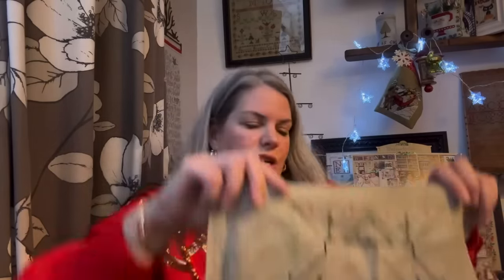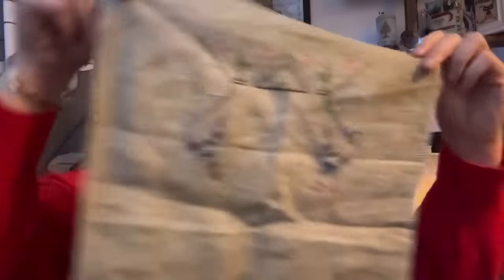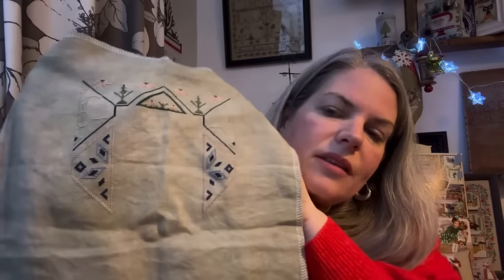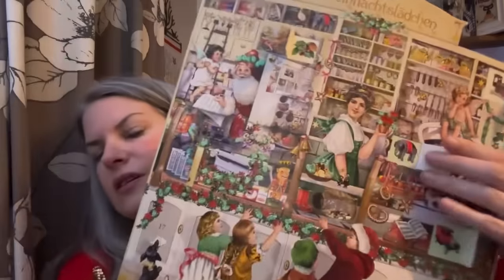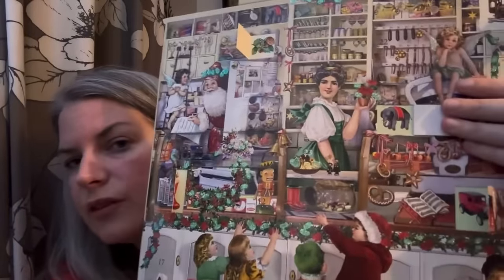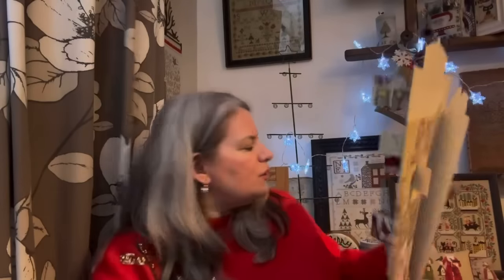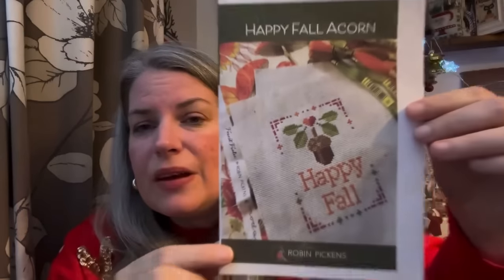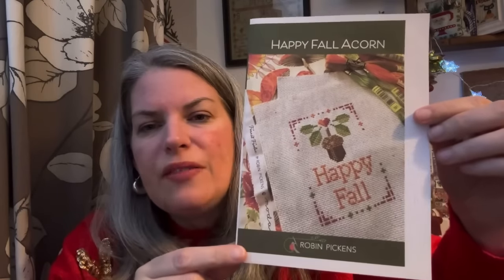FlossMas 2023 - 8th December